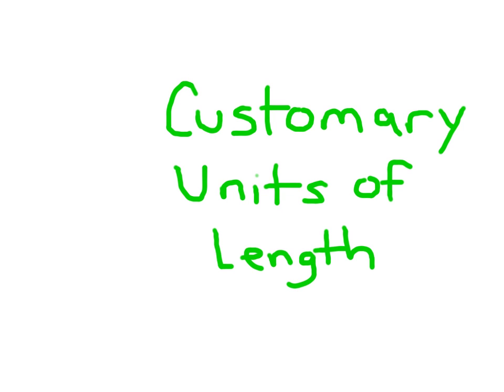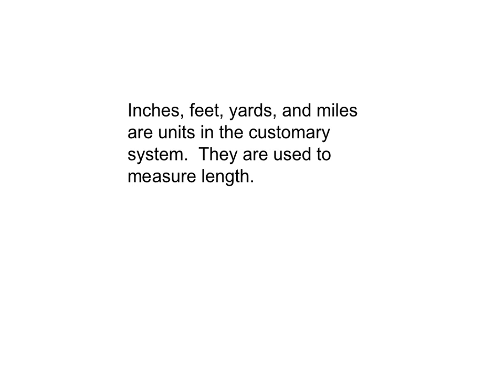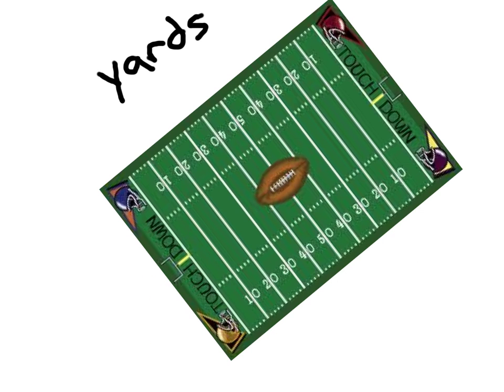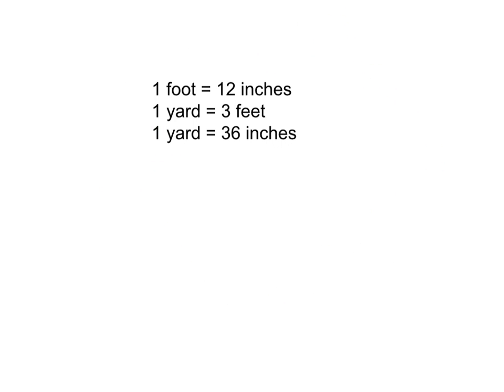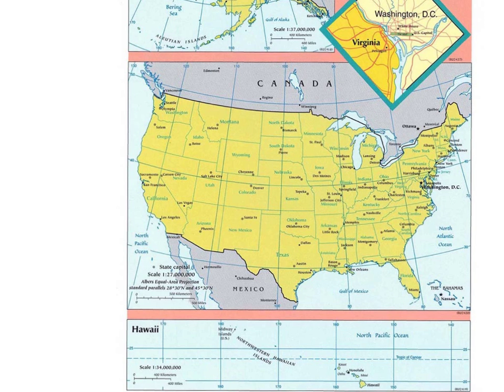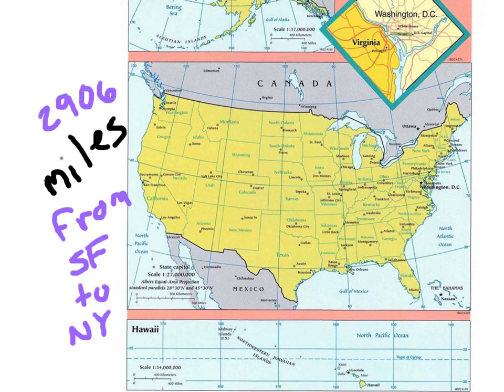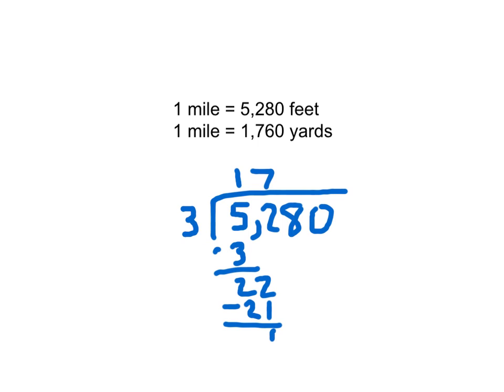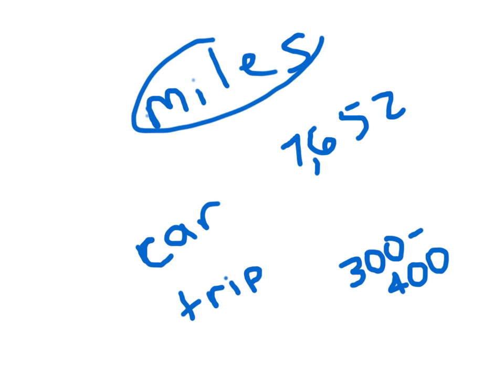Customary Units of Length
Learn about the customary or imperial system. Customary units of length are discussed including inches, feet, yards, and miles.